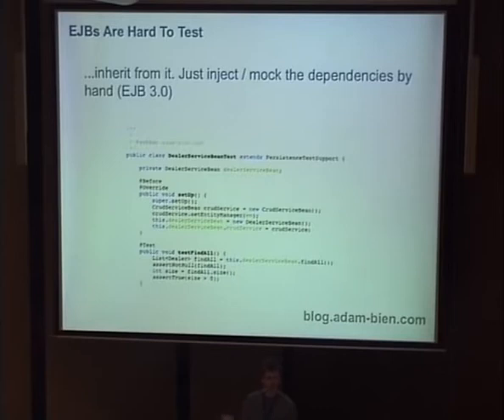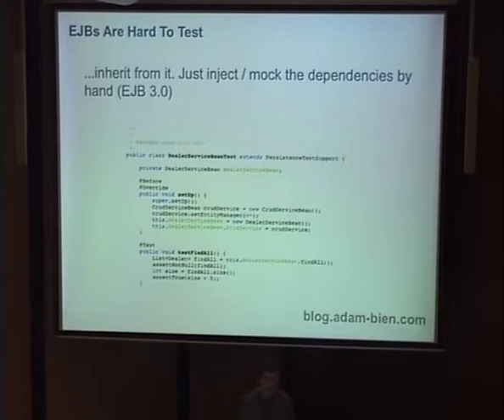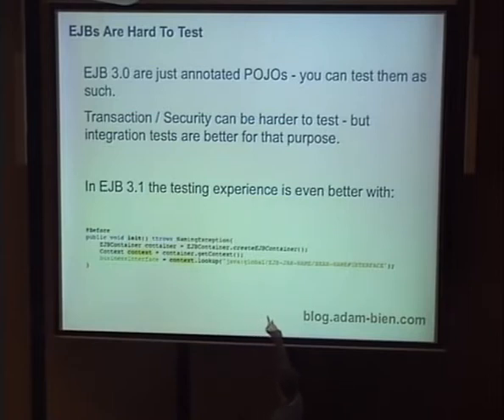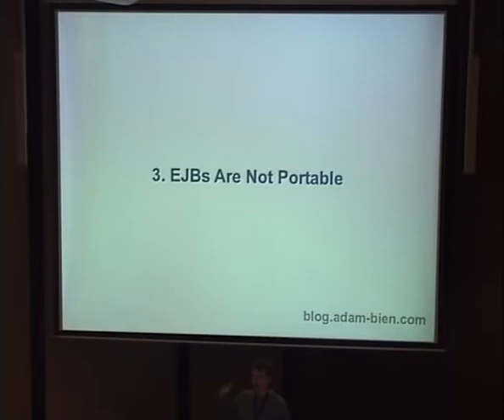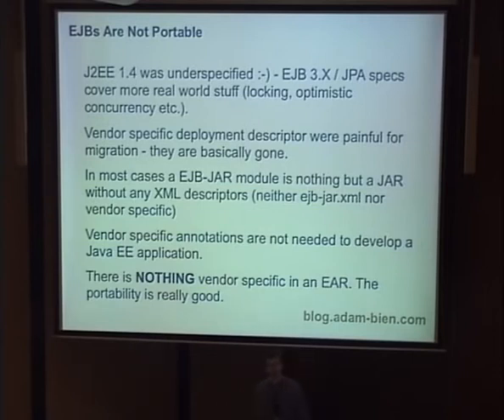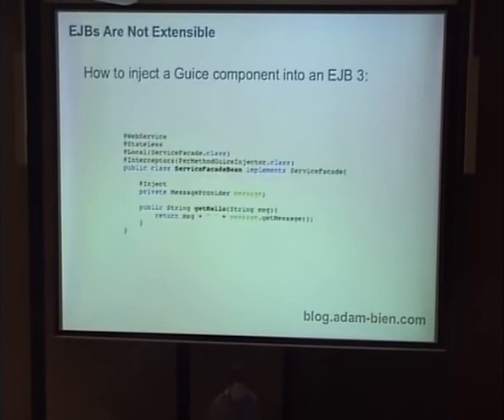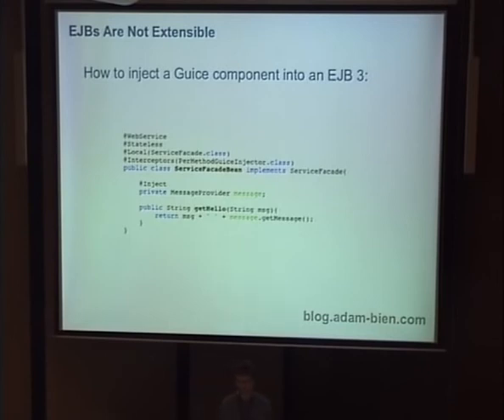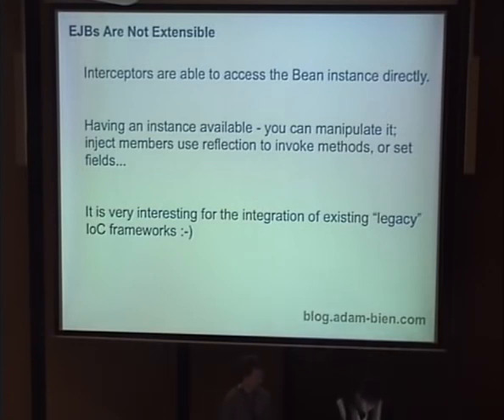Adam Bien "EJB 3.1..." Part 2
Adam Bien's presentation "EJB 3.1 - Killing The Top Eleven Myths, Tales and Biases" given at the biggest Polish programming conference - 4Developers. The event took place on March 26th, 2009 in Krakow, Poland. It hosted 4 paralell tracks: Java, .NET & C#, Dedicated Languages and IT Project Management. Adam's talk was given during the Java session.